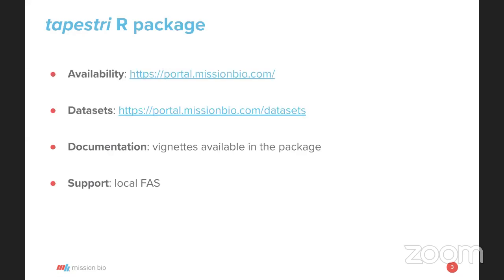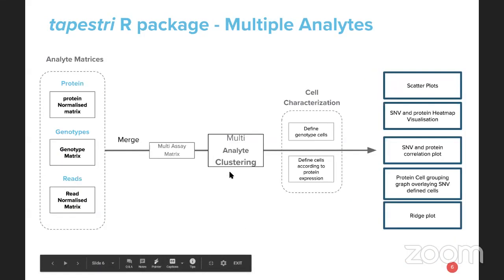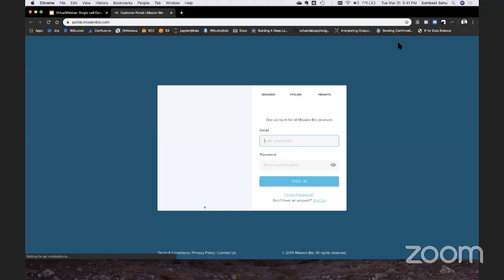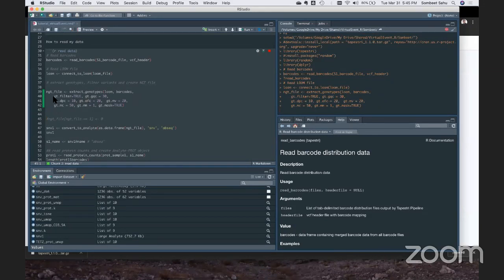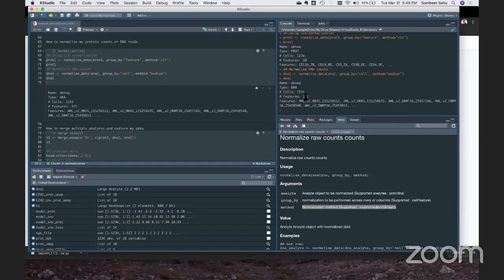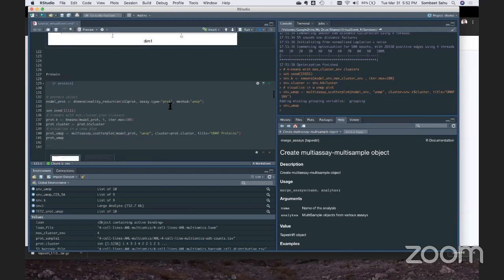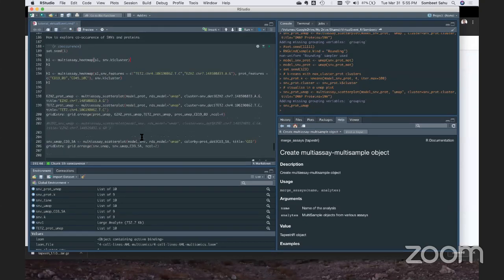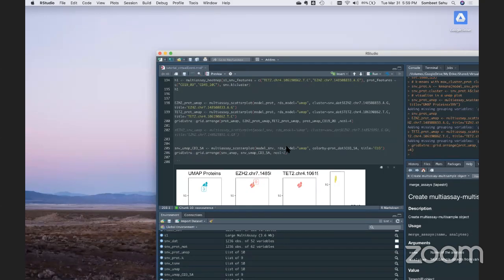Exploring single-cell DNA and protein data with the tapestrR package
Data analysis of single-cell multi-omics data does not have to be challenging. The Mission Bio bioinformatics team has created an easy-to-use R package to analyze single-cell multi-omics data. Visualize SNVs, indels, CNVs, and proteins simultaneously in one cell from thousands of cells.